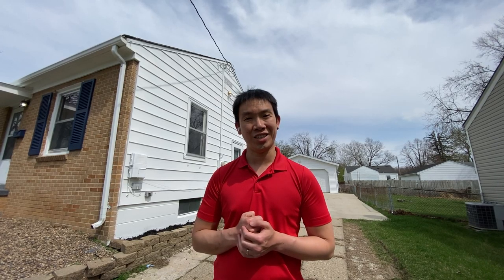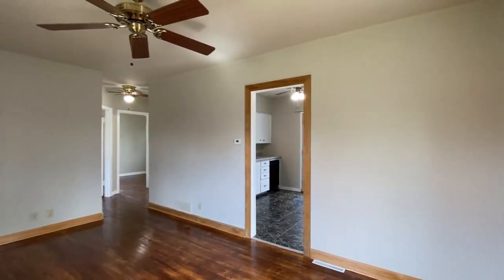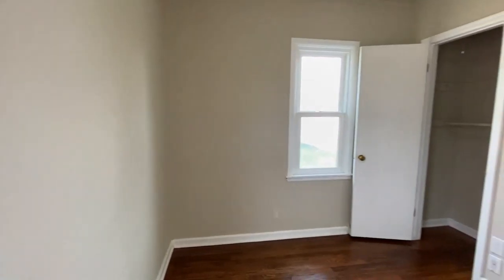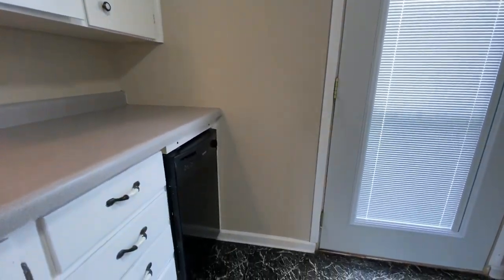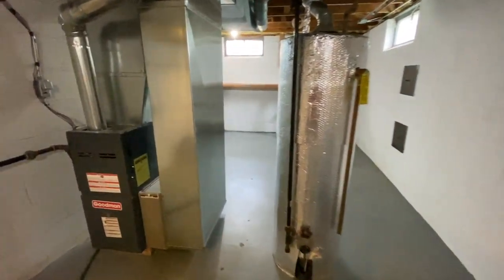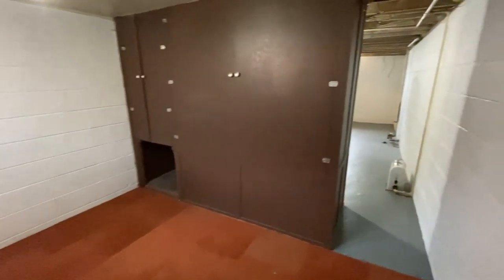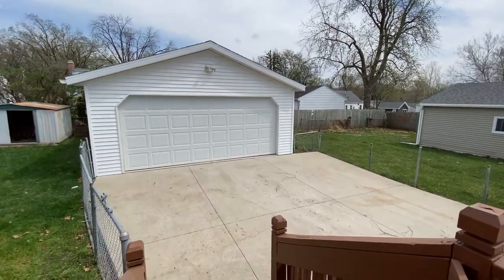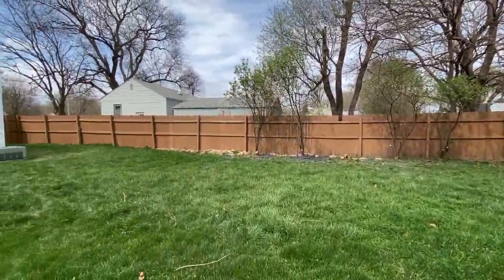Virtual Home Tour- 1715 Merle Hay Road, Des Moines | Home for Sales In Des Moines, IA | 2Bed 1Bath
Move-in ready, 2 bed 1 bath Ranch style home, perfect starter home in Des Moines! As you walk into the house, there is a living room with hardwood floors throughout.

There are 2 bedrooms on the main level next to each other and the full bathroom has tiled surround shower. The spacious kitchen comes with all appliances. Back door leading out to the deck with plenty of sunlight in the kitchen in the morning.

Laundry in the basement, and the washer and dryer come with the house. There is a bench in the basement for your projects! There is a non-conforming third bedroom space in the basement with a closet. You will have a great amount of storage space as well. Great huge deck at the back of the house, fully fenced yard, as well as a pristine condition 2-stall garage!

This home is close to gas stations, CVS, Merle Hay Mall, and fast food restaurants. Call your favorite realtor today for a private showing!

I N S T A G R A M ➳ @jHo_Realtor

(I LOVE sushi, heh)

Jenn Ho Goh is a Realtor® in Des Moines Metro, Iowa with Realty ONE Group Impact. Originally from Malaysia, I can speak English, Mandarin (Chinese), Malay, Cantonese, and Hokkien. I am great at math, lead an active lifestyle, and have FOUR huskies!! I've been investing in real estate in the Des Moines Metro area for many years, hence gaining great knowledge about the real estate market!

得梅因、爱荷华房地产经纪人

Realty ONE Group Impact, IA real estate license S66989000.
140 S 68th St, Suite 1105